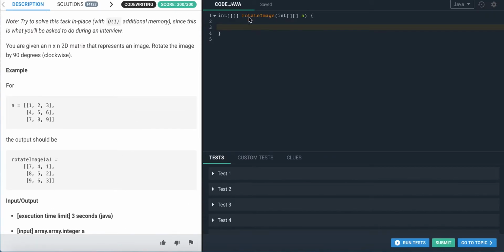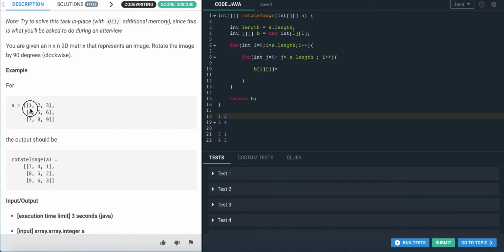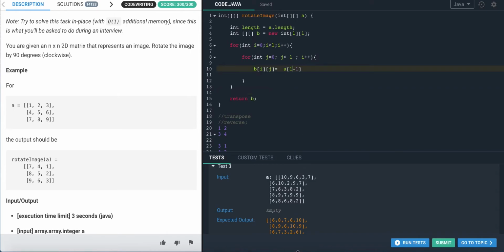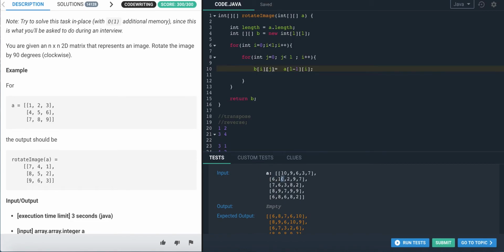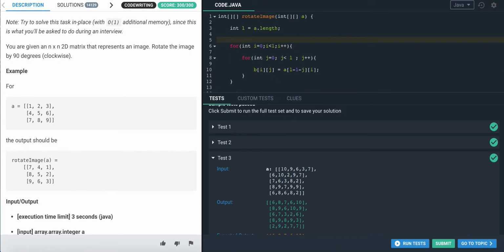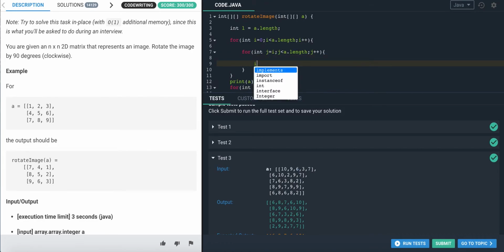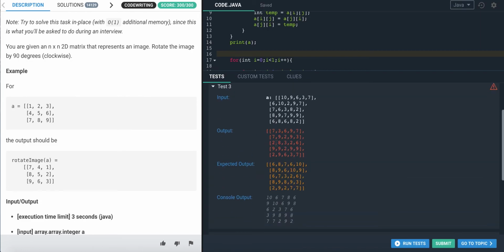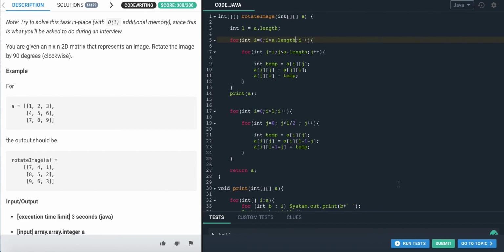Codefights - rotateImage | Adarsh Bhattarai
This can be further optimized though. You can do everything in a loop and but it is just that it looks more messy.

I get confused saying columns and rows, Please do not mind that, the basic idea is just to swap the rows and columns and do the reverse of the list.

You can visualize how that makes sense.  (Try visualizing  rotating some object at 90 degrees, the mid value/portion remains where it is, and all other portion rotate in the same pattern .)